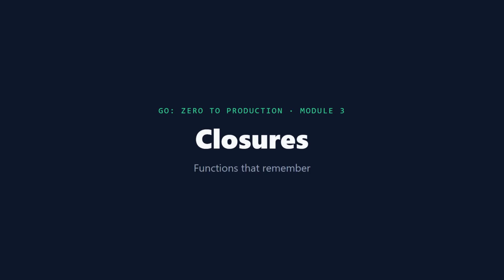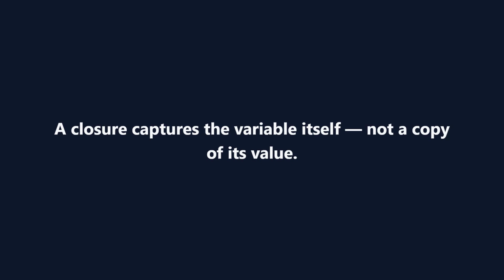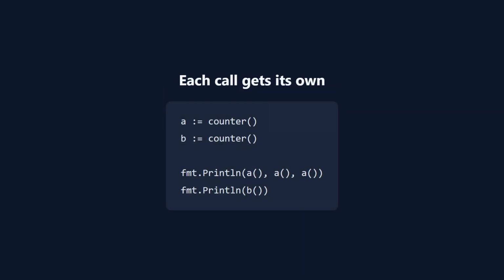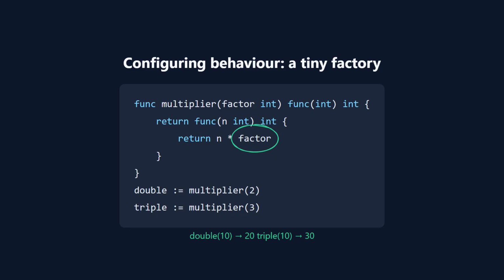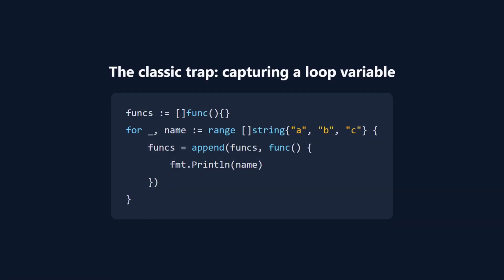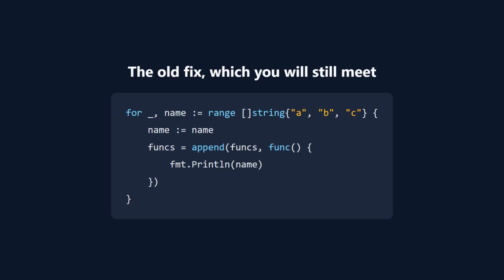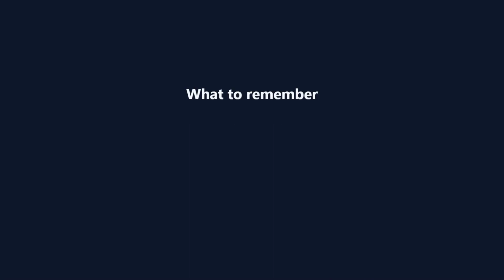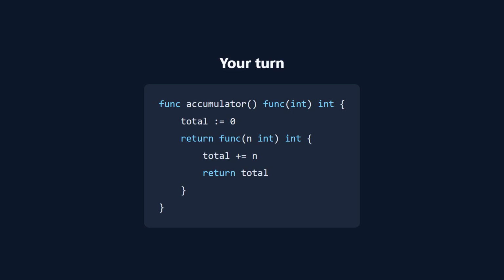Go: Zero to Production #15: Closures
Functions that remember

That completes functions — Go's real character is now visible